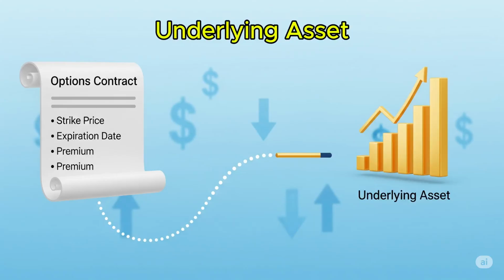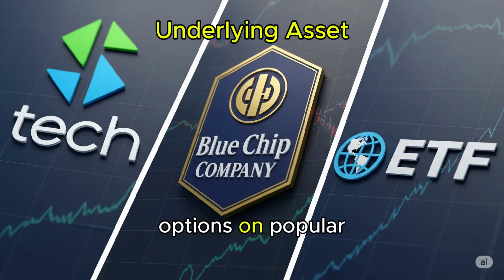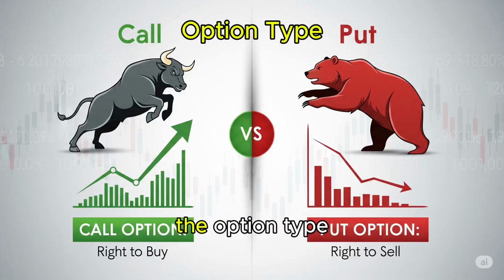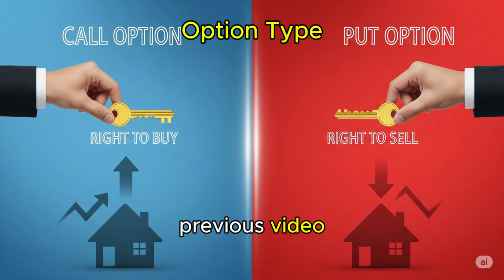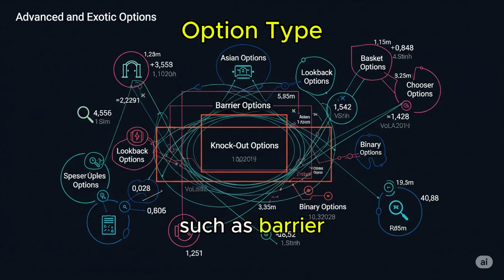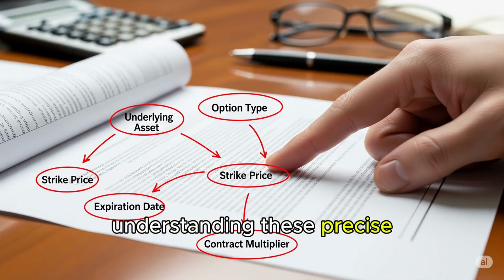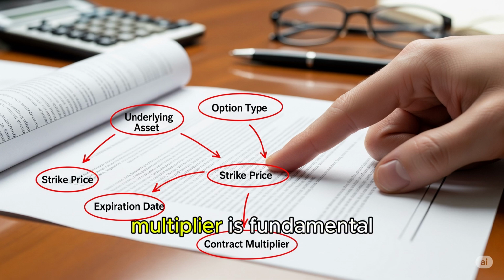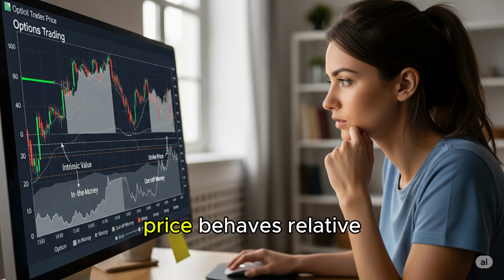Option Contract Details Explained (Options Trading for Beginners #3)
This video, the third in our Options Trading for Beginners series, is your essential guide to understanding the five key components of an options contract. We'll build on our previous lessons about call and put options and the option premium, then dive deep into the specific details that define every options agreement.

In this video, you will learn about:
The five core components of an options contract: the underlying asset, option type, strike price, expiration date and time, and the contract multiplier.
How to differentiate between the various types of underlying assets, from stocks and ETFs to commodities and currency pairs.
The critical role of the expiration date and time in an option's value.
The true meaning of the contract multiplier and its impact on a trade.
By the end of this video, you will have a fundamental understanding of these fixed specifications, giving you the knowledge you need before you even think about placing a trade.

Don't forget to subscribe so you don't miss our next video, where we'll explore how an option's price behaves relative to the strike price through the concepts of intrinsic value and moneyness!

0:00 Introduction
0:28 Underlying Asset
1:17 Option Type
1:49 Strike Price
2:07 Expiration Date and Time
2:40 Contract Multiplier
3:16 Summary